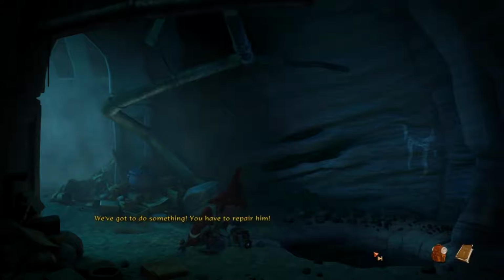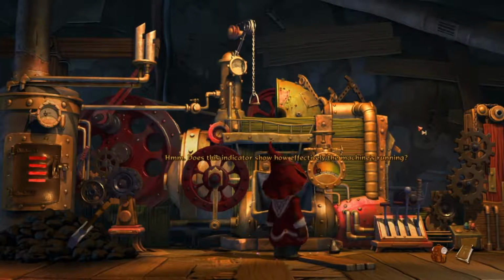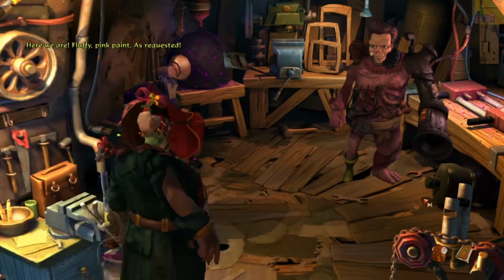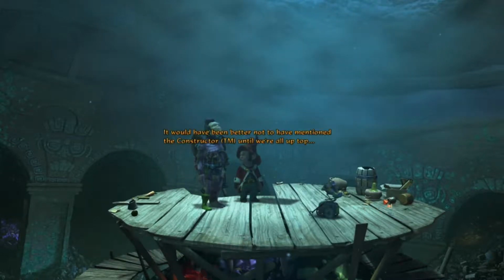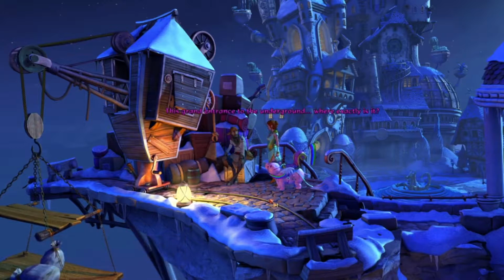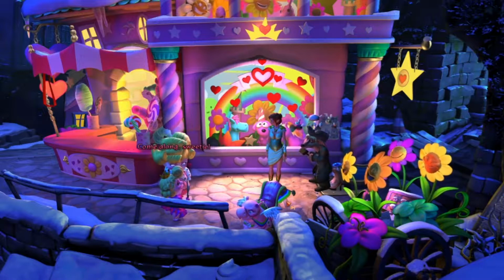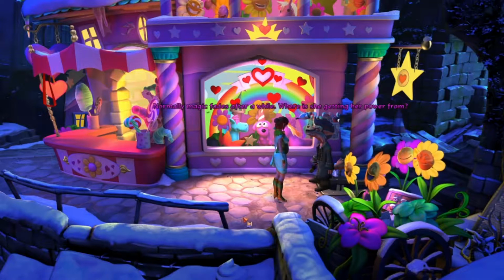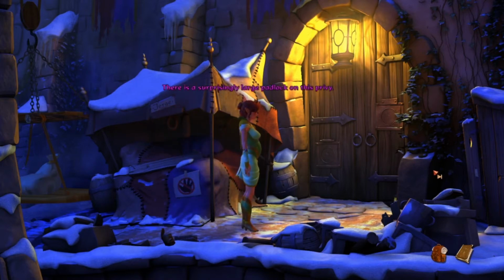The Book of Unwritten Tales 2 #26 - Mass Production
The Book of Unwritten Tales 2 gameplay